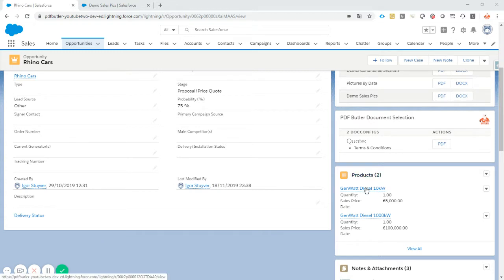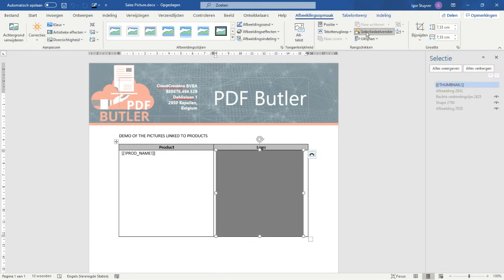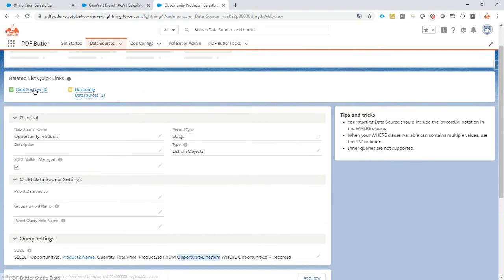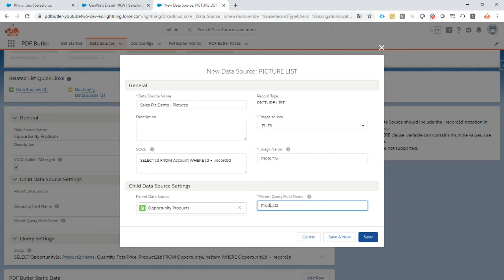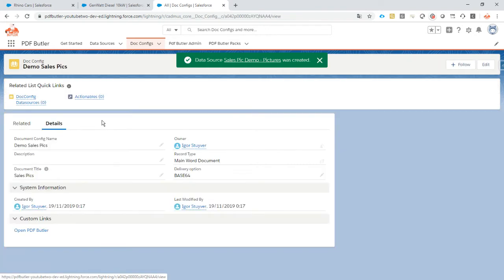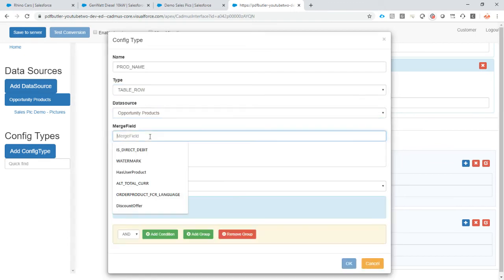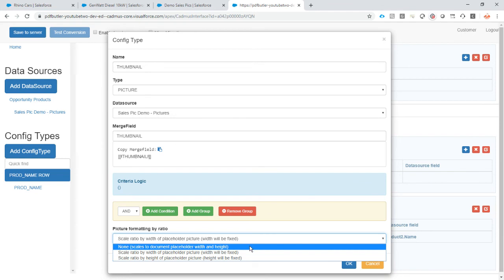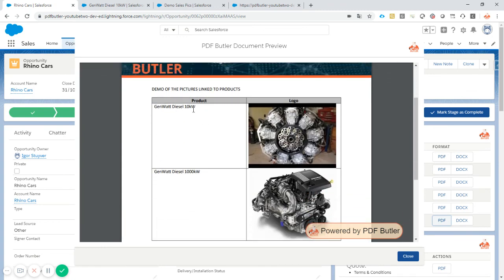Academy - Product Pictures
Dynamically load pictures from Salesforce into your documents